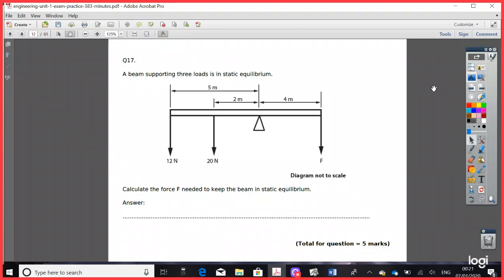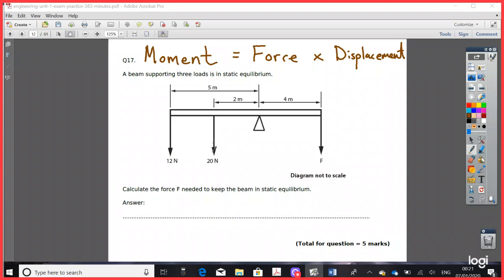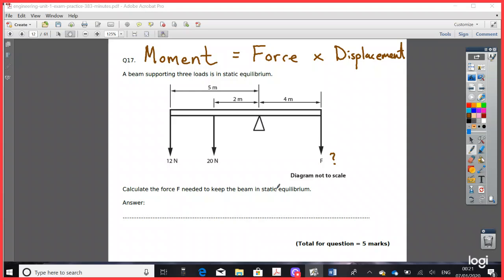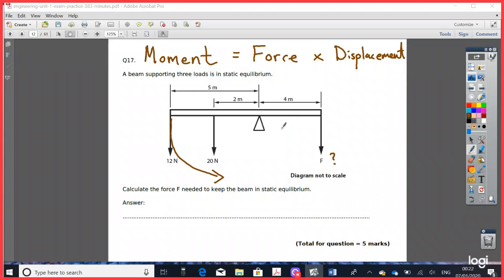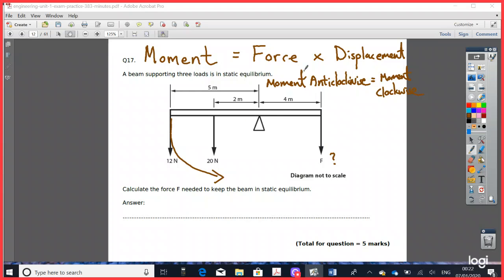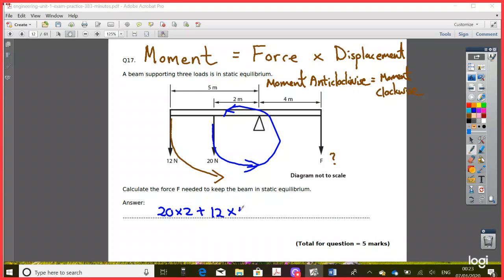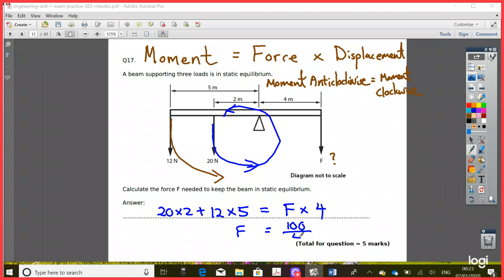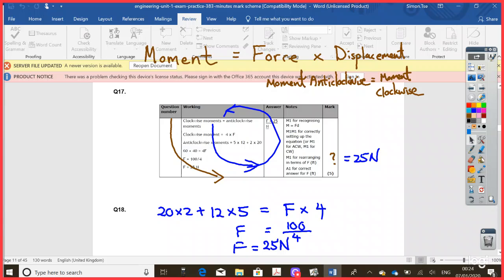BTEC L3 Eng Unit 1 Exam Practice Medley Q17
Moment